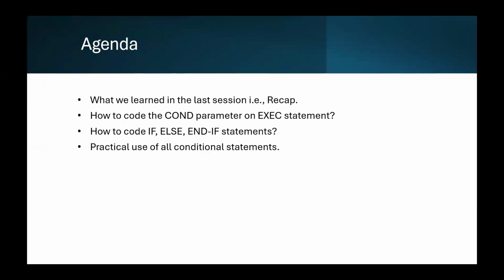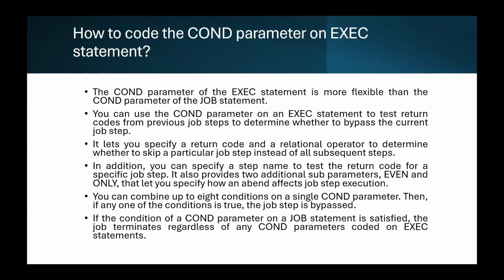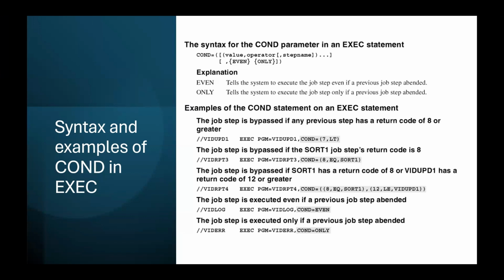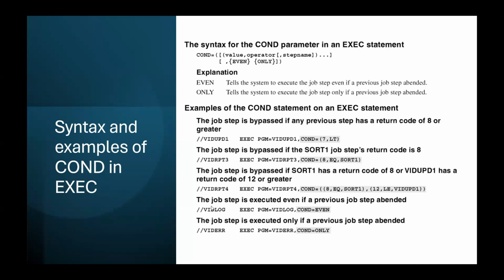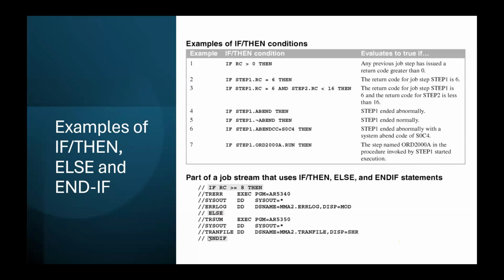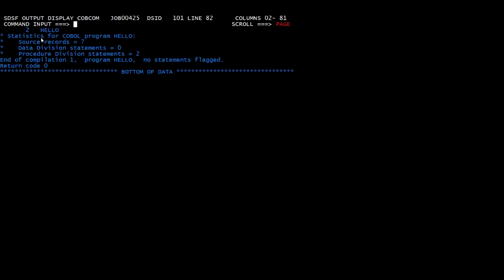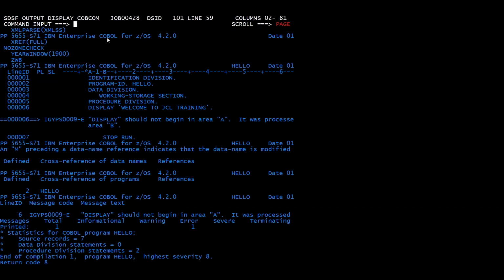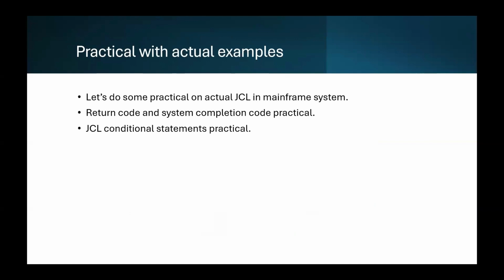Session-7: Use of COND parameter and conditional statements in JCL.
1) How to code the COND parameter on EXEC statement?
We've discussed the use of COND parameter on EXCE statement with some examples.
2) How to code IF, ELSE, END-IF statements?
We've discussed the concept of IF, ELSE, END-IF statement in JCL programming.